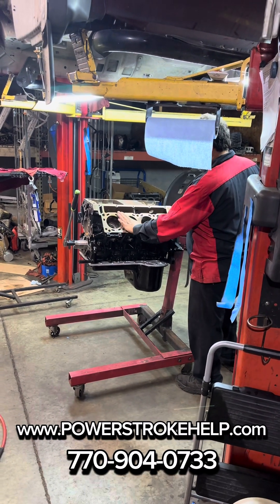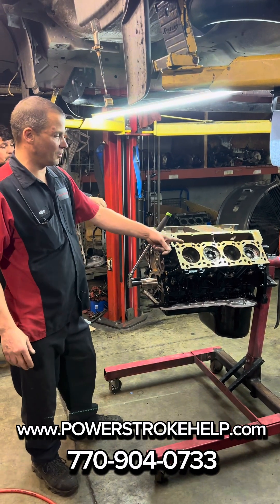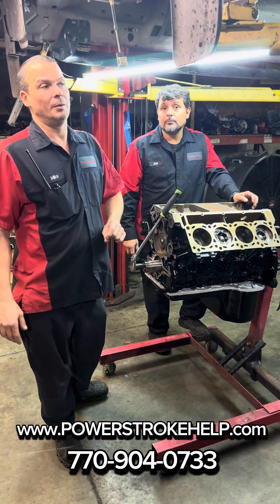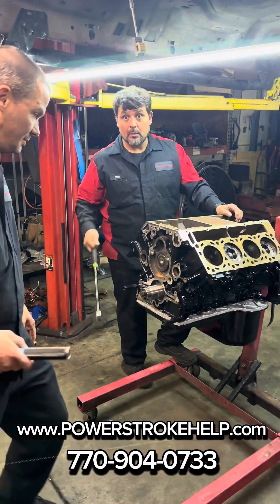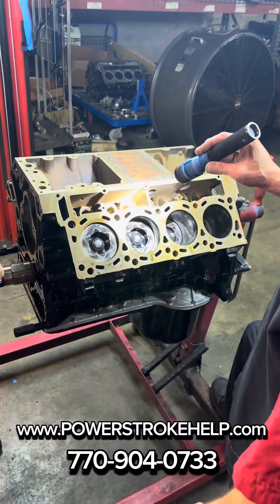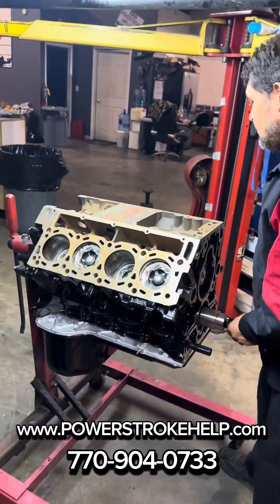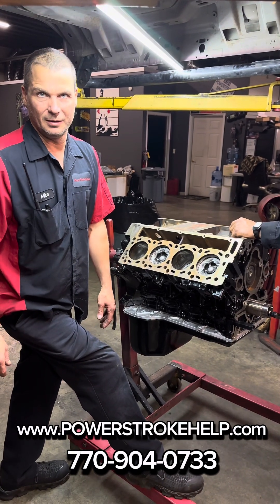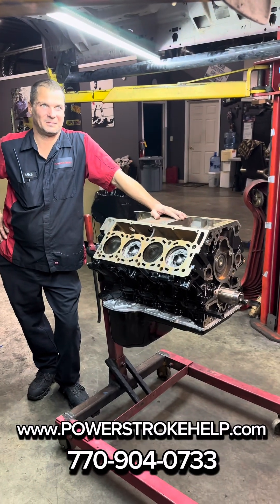6.0 powerstroke cam lobes inspection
Part of keeping your Power Stroke reliable after rebuilding it is making sure the cam lobes are not scaring or dug out.